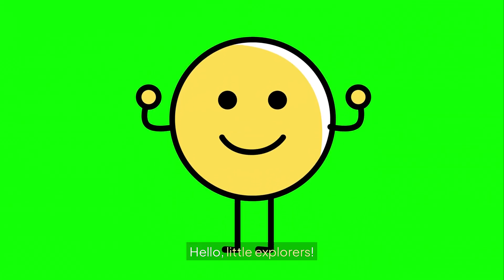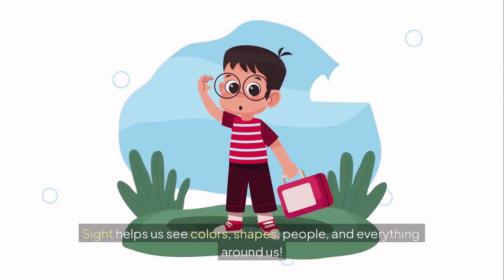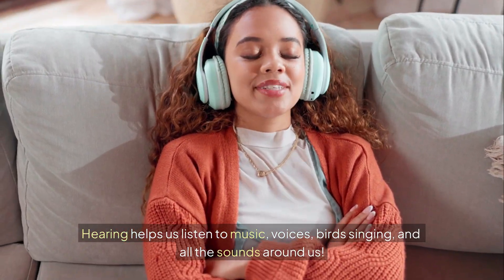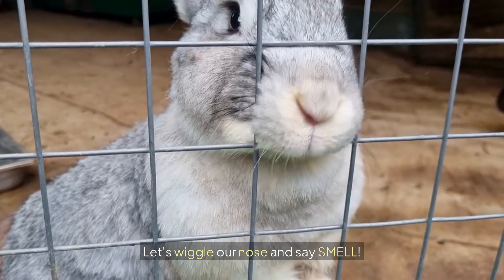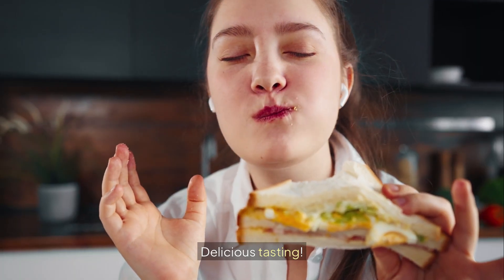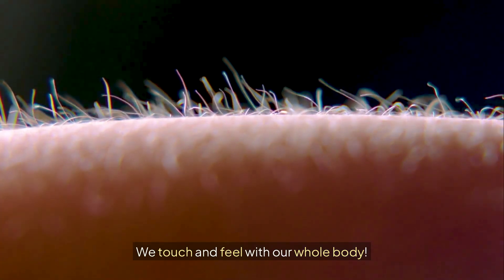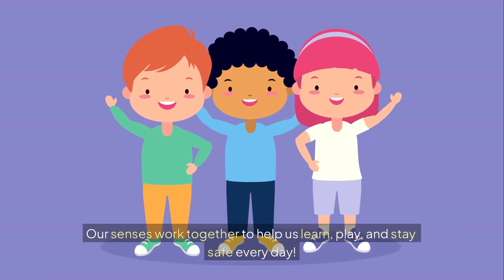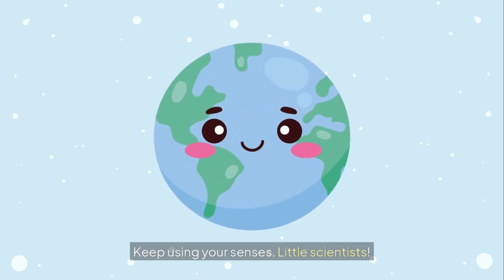Explore Our Five Senses | Interactive Learning | Rainbow Roots Meadow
👀 Explore Our Five Senses - Interactive Learning for Kids! 👂

Welcome to an amazing sensory adventure! Join us as we discover the 5 incredible senses that help us explore and understand our wonderful world! Perfect for curious little scientists aged 2-6!

🌟 THE FIVE SENSES WE'LL EXPLORE:
• 👀 SIGHT - See the world with your eyes!
• 👂 HEARING - Listen to sounds with your ears!
• 👃 SMELL - Sniff wonderful scents with your nose!
• 👅 TASTE - Enjoy yummy flavors with your tongue!
• ✋ TOUCH - Feel textures with your hands and skin!

✨ WHAT MAKES THIS VIDEO SPECIAL:
• Interactive body part identification
• Fun senses matching game included
• Real-world examples for each sense
• Physical actions for sensory learning
• Understanding how our body explores

🌟 YOUR CHILD WILL LEARN:
✅ All 5 senses and their functions
✅ Which body part is used for each sense
✅ How senses help us learn about our world
✅ Different qualities each sense detects
✅ Body awareness and self-discovery

🎯 PERFECT FOR:
👶 Ages 2-6 years old
🏠 Home learning and science activities
🏫 Preschool science and body lessons
🌍 ESL learners and vocabulary building
👨‍👩‍👧‍👦 Family sensory exploration time
🔬 Introduction to science concepts

💡 HOW TO USE THIS VIDEO:
• Encourage your child to touch body parts
• Practice using senses during daily activities
• Create sensory exploration games at home
• Discuss what they see, hear, smell, taste, and touch
• Make it a mindful awareness activity

📚 EDUCATIONAL BENEFITS:
• Body part identification and vocabulary
• Understanding sensory functions
• Self-awareness and body knowledge
• Science foundation and observation skills
• Mindfulness and present moment awareness

🎵 Features engaging visuals, interactive movements, and fun activities that make learning about our senses exciting!

Perfect for young learners discovering how their body works! Your child will love learning how their eyes, ears, nose, tongue, and skin help them explore everything around them!